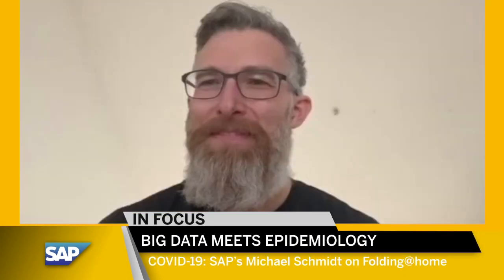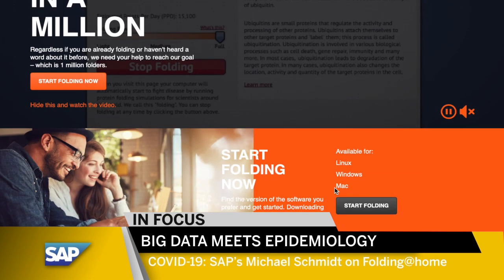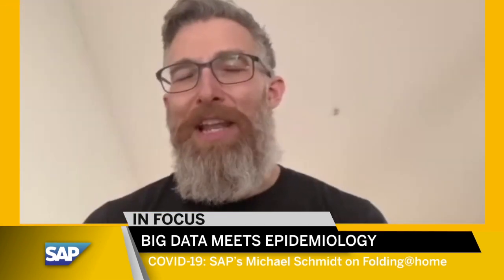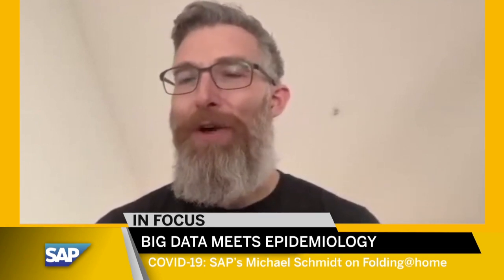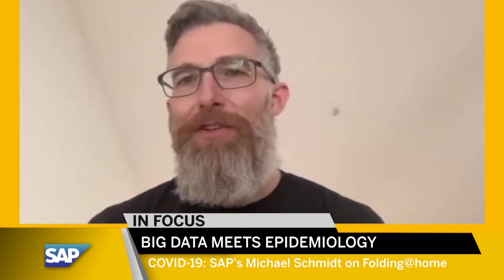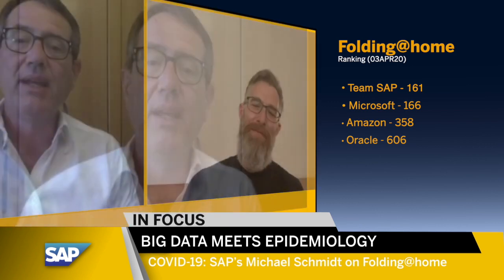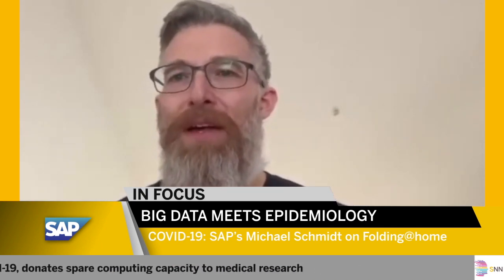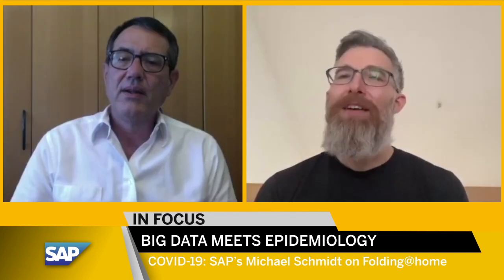Big Data Meets Epidemiology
SAP joins the Folding@home effort to fight COVID-19, donates spare computing capacity to medical research. Learn more from Michael Schmidt, Architect at SAP Converged Cloud.

-- Folding@home: Big Data Meets Epidemiology --

As the regimen of self-isolation – designed to deprive the novel coronavirus of fresh victims – continues, the term Folding@home has been making the rounds in scientific circles.

It is not a new way of tackling that laundry pile that seems to grow week by week; it’s a fascinating technology approach to helping scientists discover a cure for COVID-19.

According to scientists, proteins are made of a linear chain of chemicals — amino acids — that, if performing effectively, “fold” into compact, functional structures. How a protein’s components arrange and move determines its function. Viruses have proteins as well, which are used to suppress our immune systems and reproduce themselves.

To help fight coronavirus, scientists and doctors need to understand how the viral protein works, or “folds,” if they are going to find ways to stop it.

This is where Big Data meets epidemiology. By running computer simulations that help them understand the moving parts of proteins, researchers believe the data they gather will get them closer to a cure.

“There’s never been more experts coming together to focus on a single topic as of right now,” Michael Schmidt, architect for Converged Cloud at SAP, says.

However, running the countless numbers of simulations that are required takes a massive amount of computing power. That’s where companies and the general public comes in. Donating unused computing power can accelerate the speed at which these simulations run, which may get us closer to a cure.